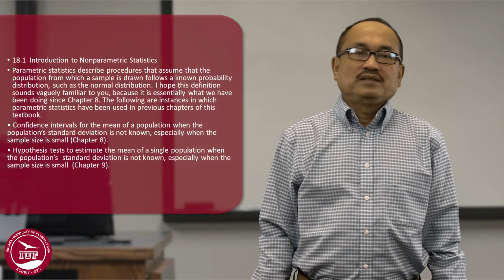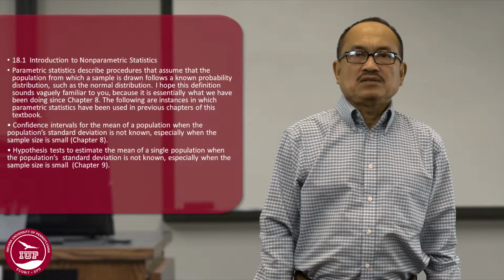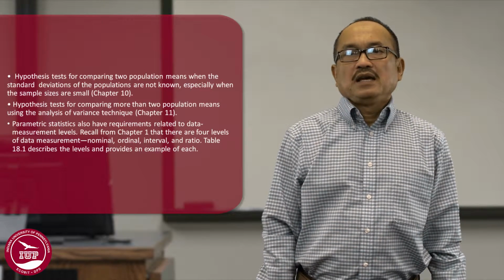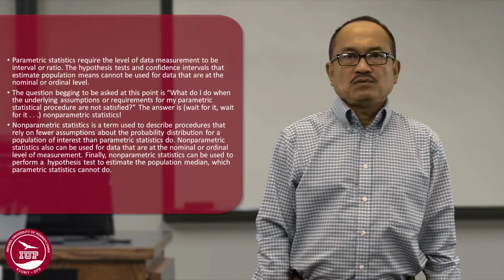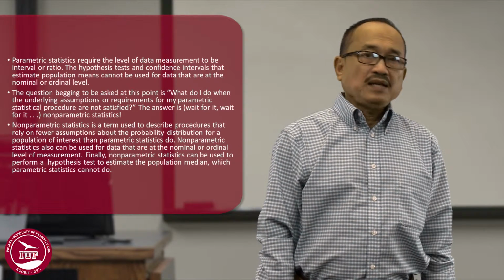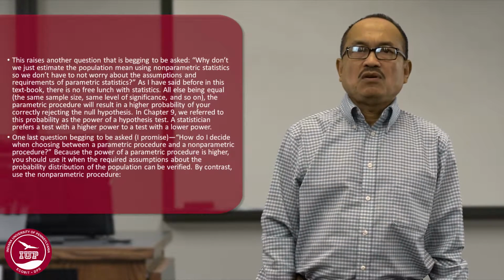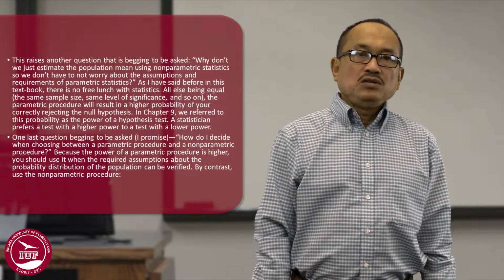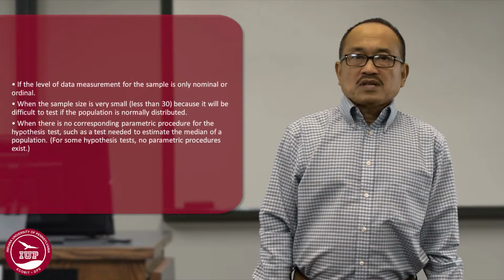Chapter 18 1